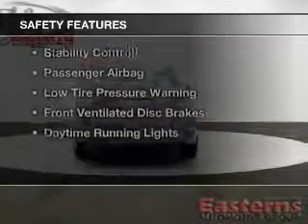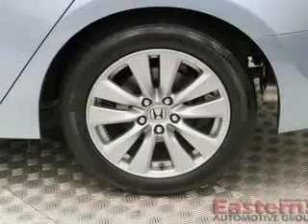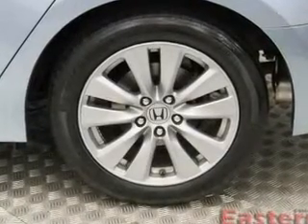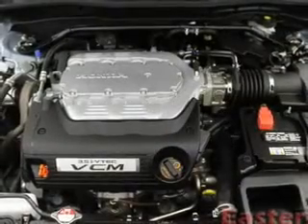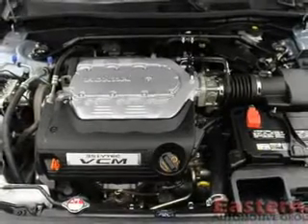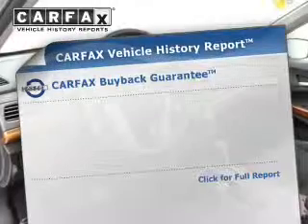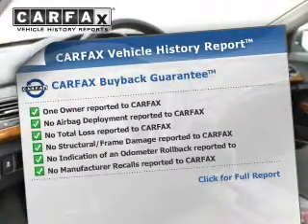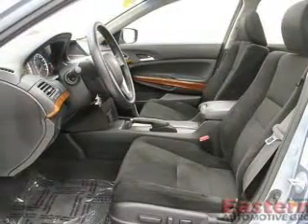2012 Honda Accord - Laurel MD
This vehicle represents similar vehicles available at Easterns Automotive Group of Laurel.
Contact Easterns Automotive Group of Laurel for availability of specific vehicles.

Phone:
Year: 2012
Make: Honda
Model: Accord
Trim: EX
Engine: 3.5 liter 6 cylinder 24 valve MPFI SOHC
Transmission: 5-Speed Automatic
Color: Blue
Mileage: 19082
Address:
9950 Washington Blvd N